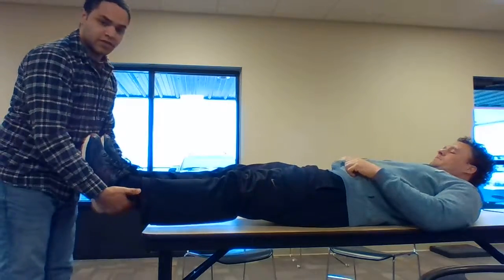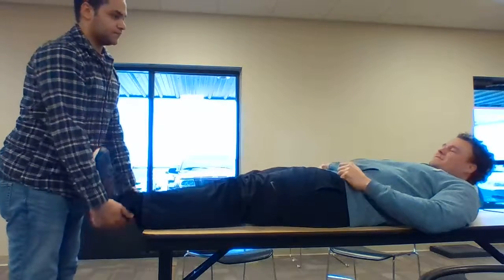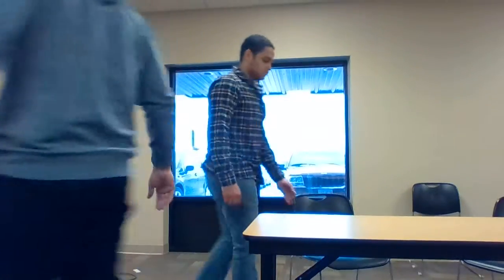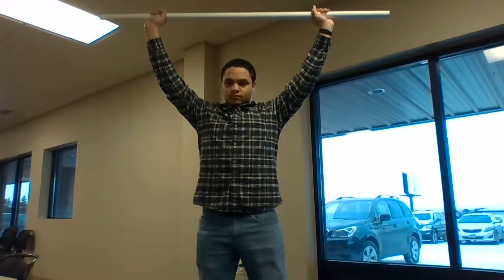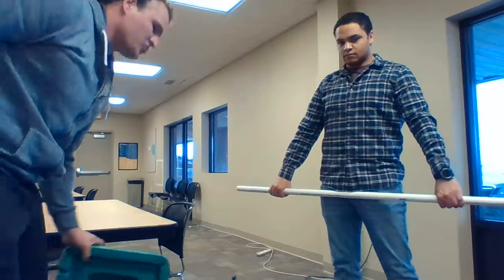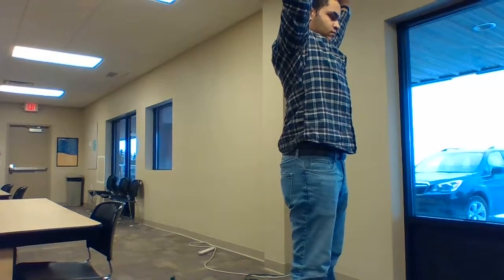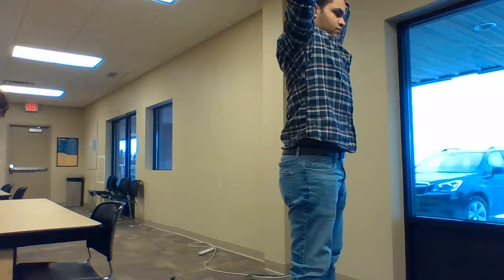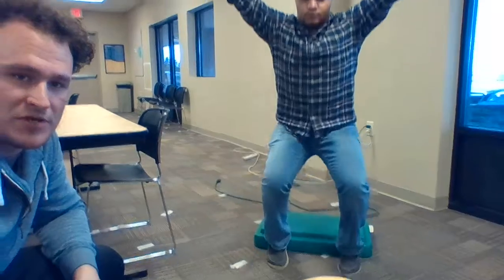1st and 2nd year MSA Review Part 1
Mentor review of MSA videos plus special test and FMS